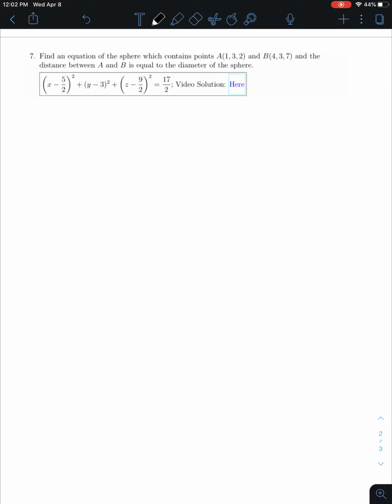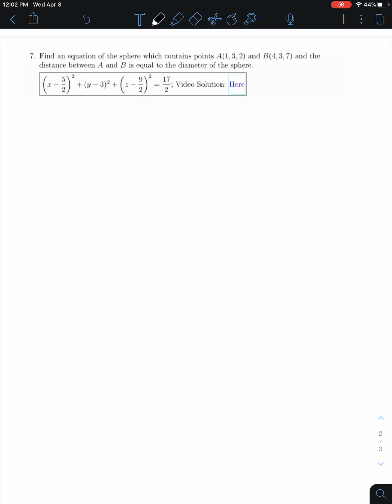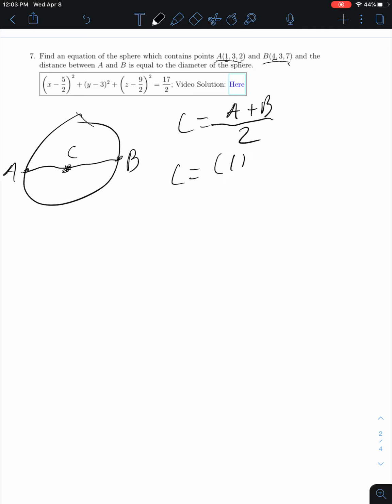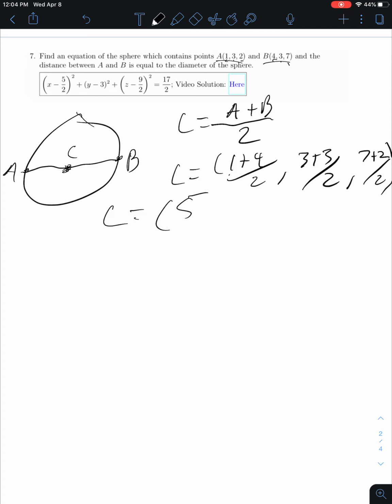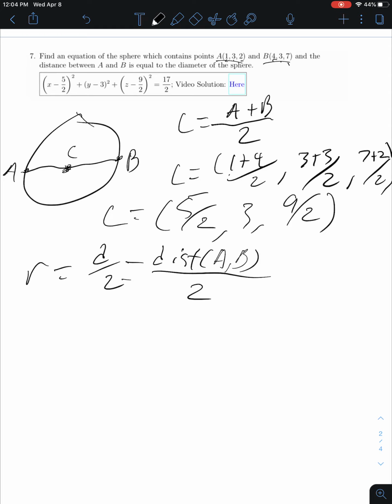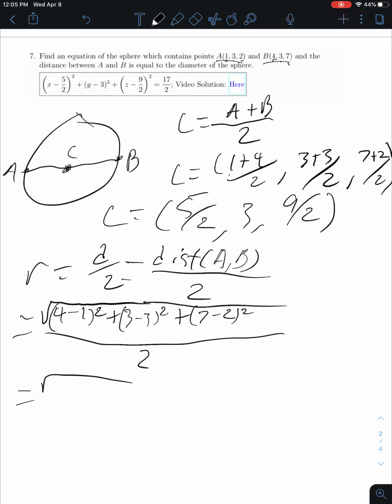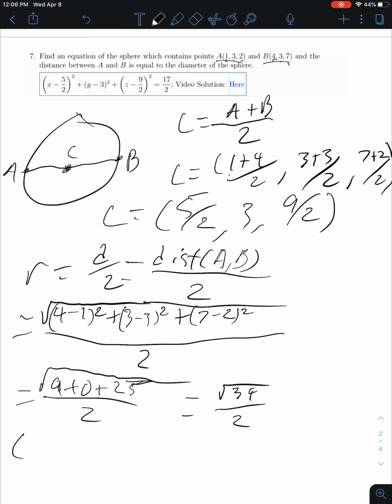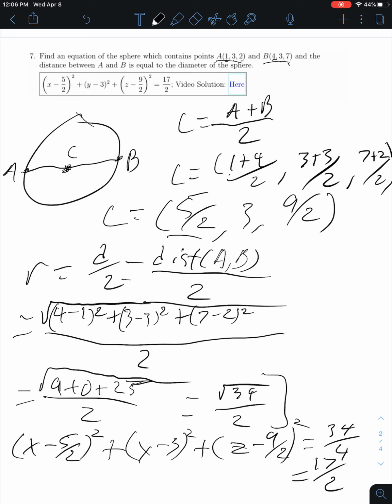Drexel Math 200 HW1 Q7